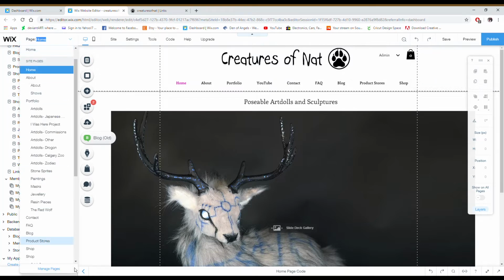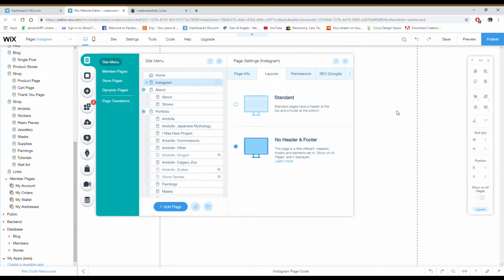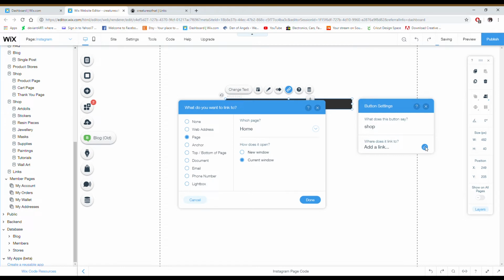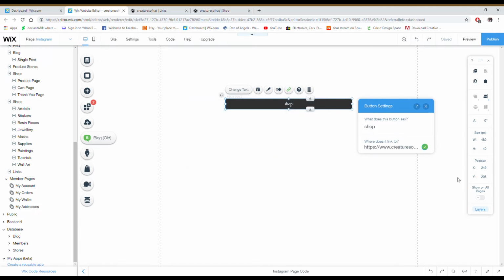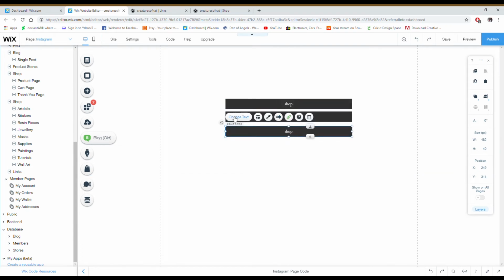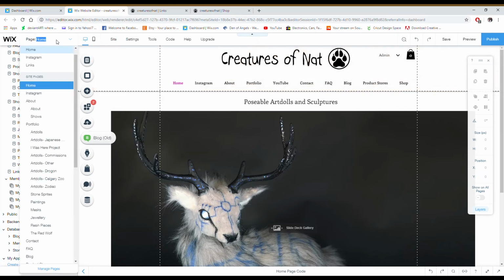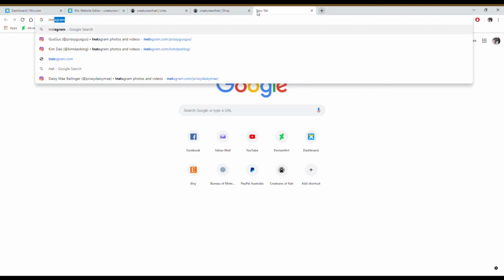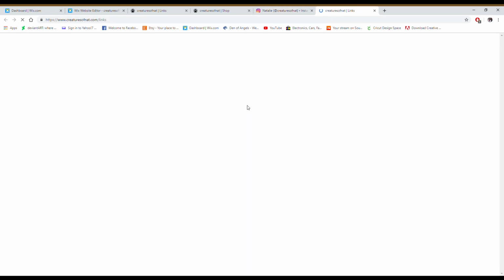How to make an Instagram landing page with Wix - No more Linktree!